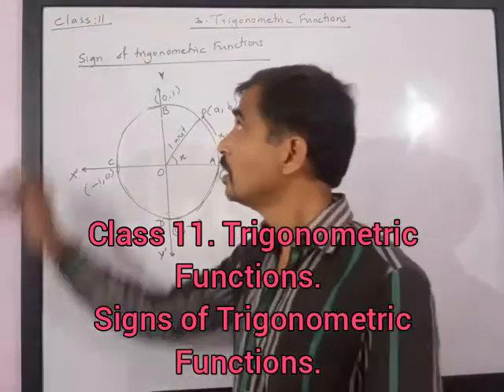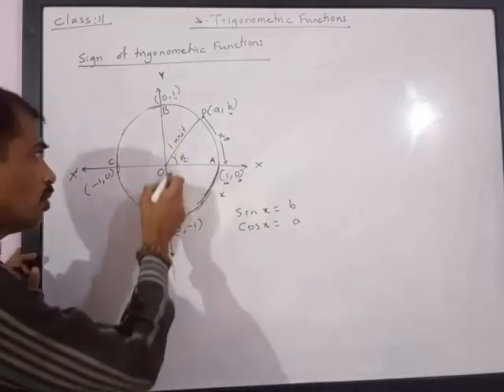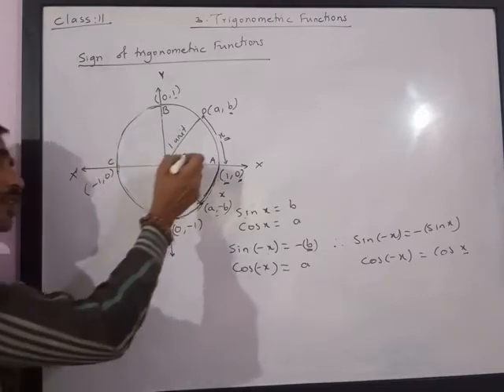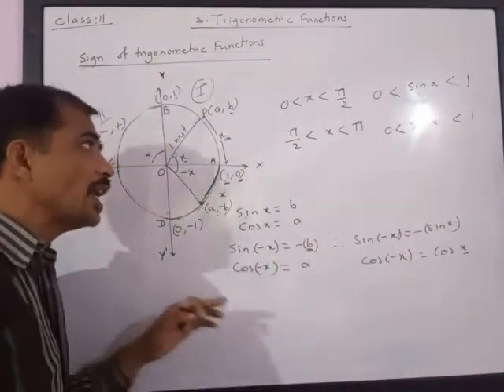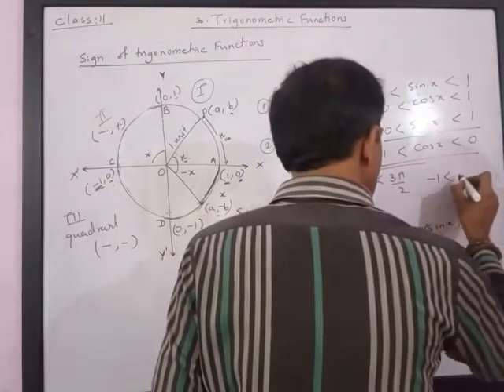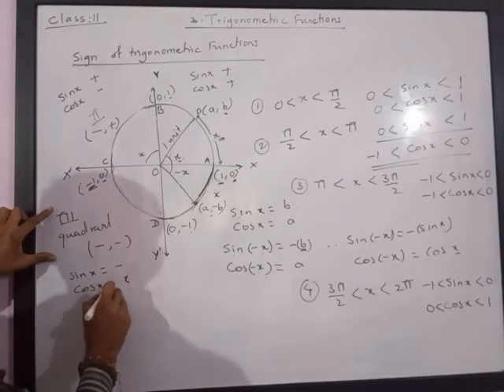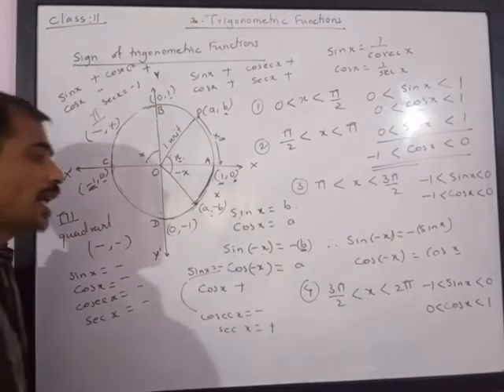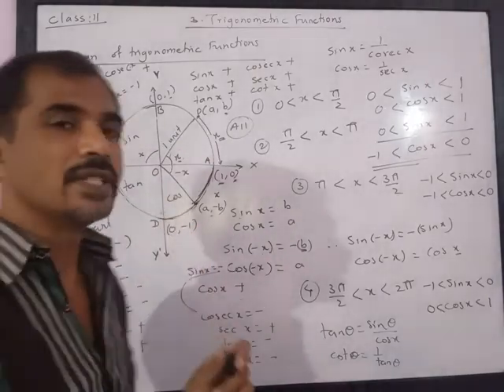Class 11. Trigonometric Functions. Signs of Trigonometric Functions.